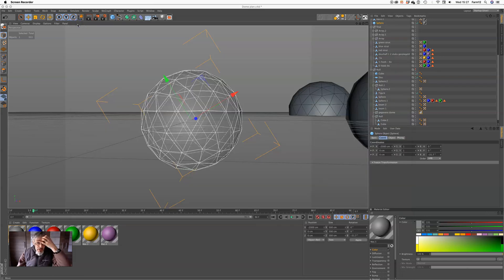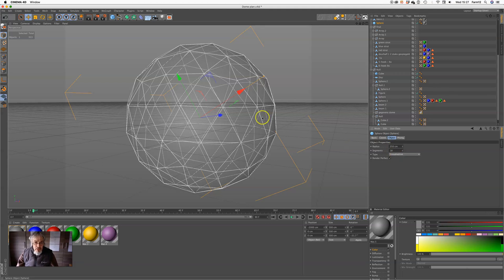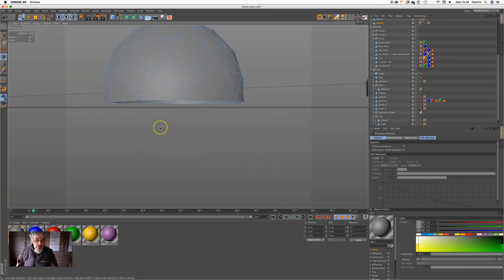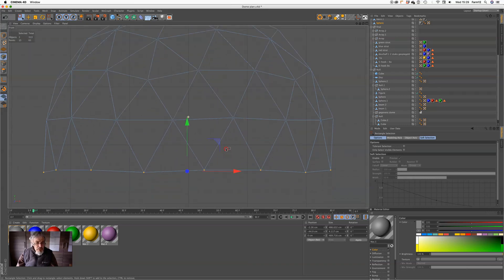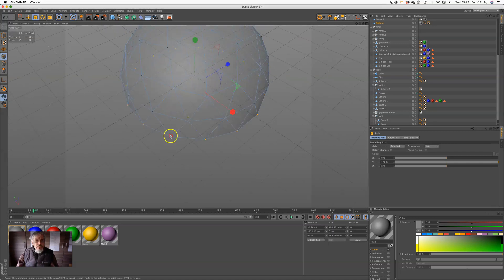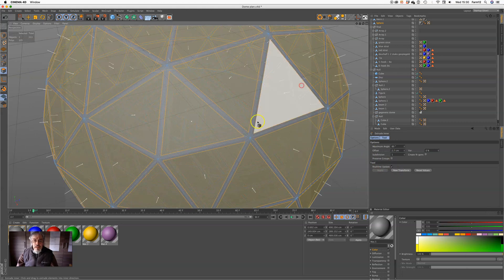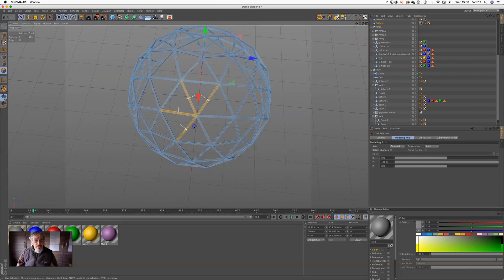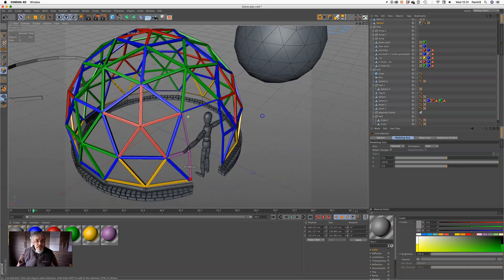geodesic dome part I: Cinema 4D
Creating plans for a geodesic dome greenhouse in Cinema 4D.